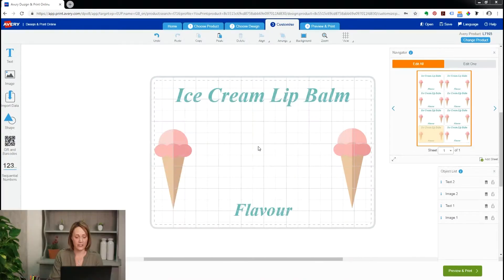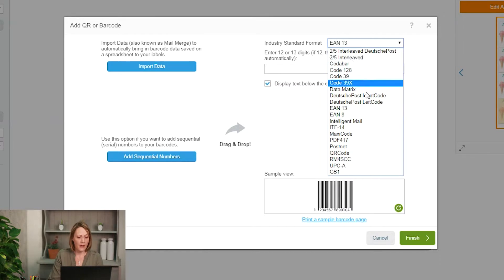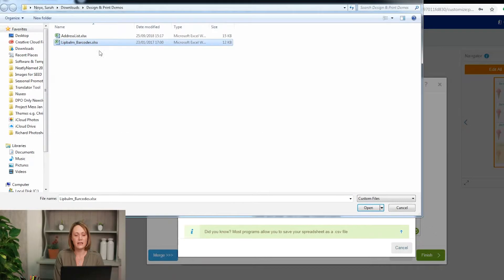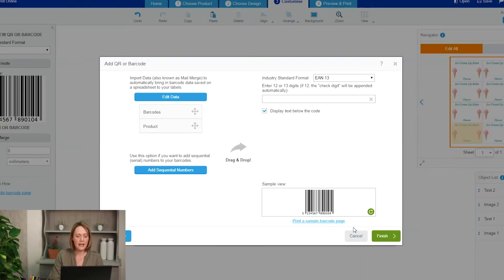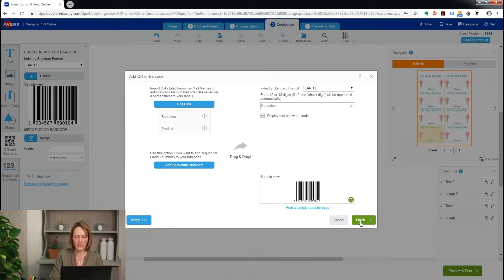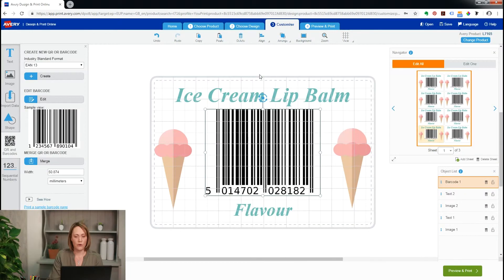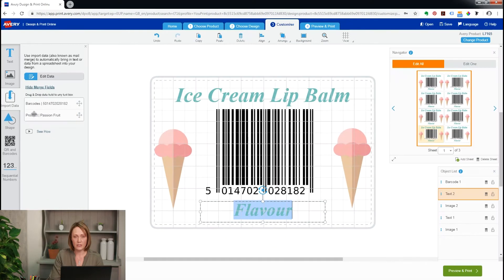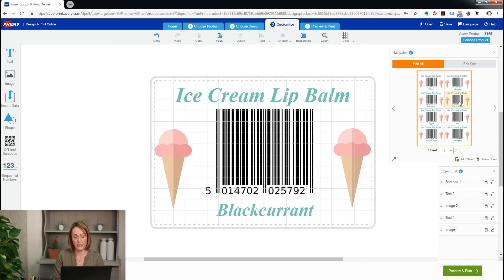How to use Avery Design & Print label templates – Merging Barcodes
If you ever need to print your own labels, then you need to know about Avery Design & Print label creator software.

We have created a new series of videos to walk you through the main features of Design & Print. In this video Sarah shows you how to use our impressive Barcode Merge feature. If you create labels which need barcodes, and have a spreadsheet of all the barcodes your labels need, then Design and Print can automatically generate the barcodes for you and distribute them onto all your labels.
Have you ever asked:
How do I print barcodes on Avery Labels?
How do I use Avery Design & Print barcode merge ?
How can I add barcodes to Labels?
If so, this video should answer all your questions!

Also in this series, we have videos that demonstrate
- how to create barcodes
- working with text
- adding curved text
- using the navigator tool
- merging addresses and other information
- adding sequential numbers